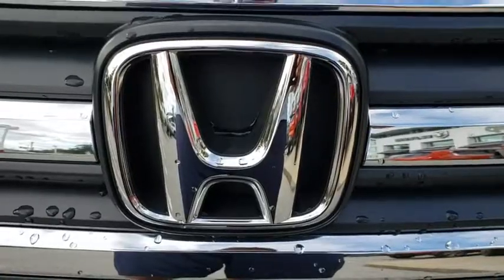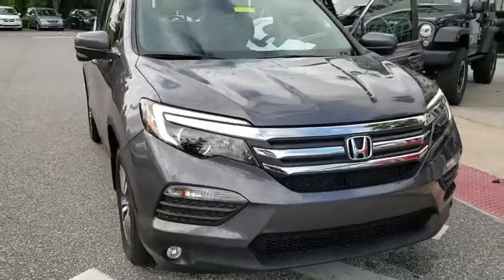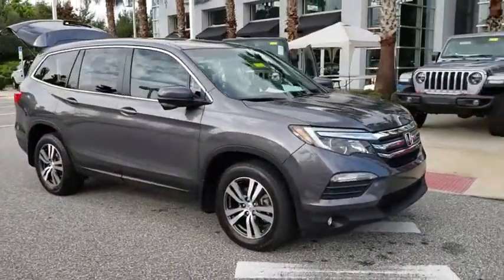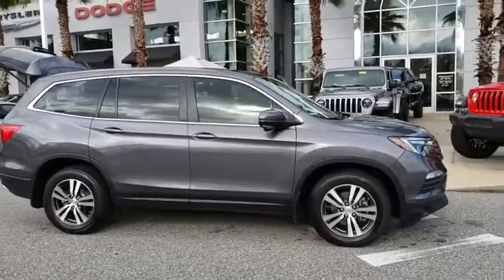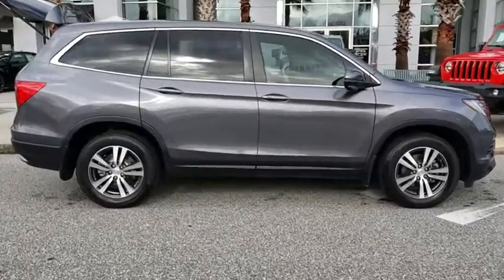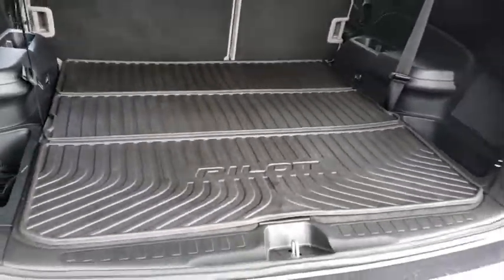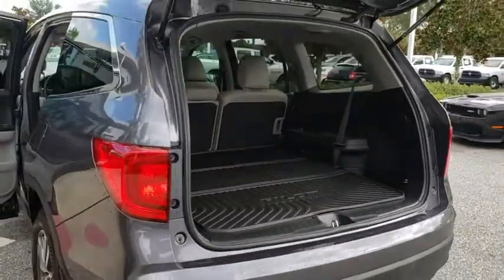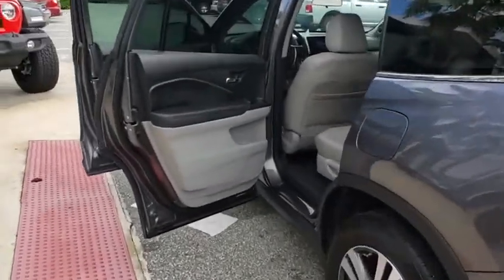2018 Honda Pilot Orlando, Deltona, Sanford, Oviedo, Winter Park, FL CC751890A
V6 Engine **18 in Alloy Wheels** Automatic Headlights **Foglights** LED Running Lights **Bluetooth **Usb Port **Aux Audio Jack** Rearview Camera **7 Speaker Sound System** Blind Spot Camera** Remote Start **Power Driver Seat **Three-Zone Climate Control** Tilt/ Telescopic Steering Wheel **Heated Mirrors ** 3rd Row Seating** Homelink **Keyless Start/ Entry **19 City/ 27 Hwy**